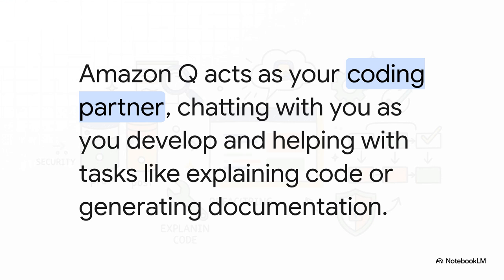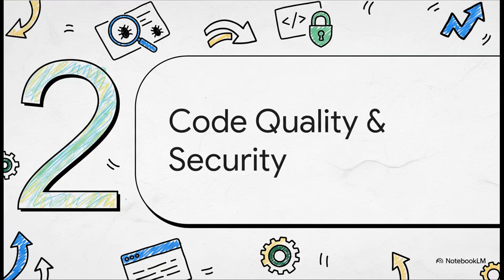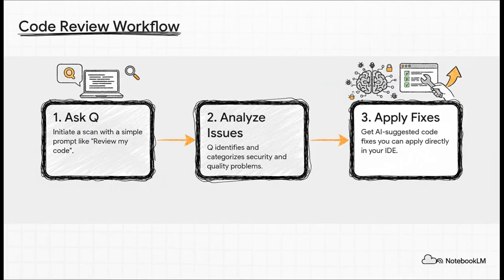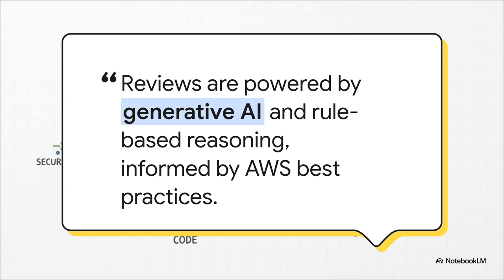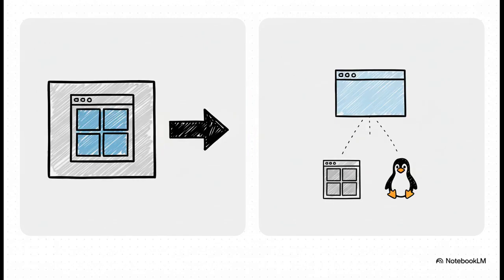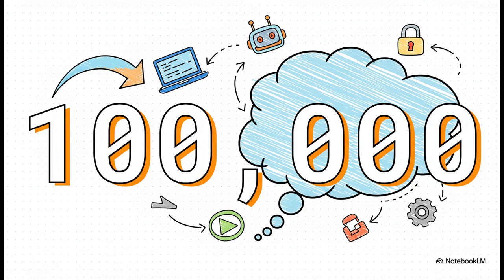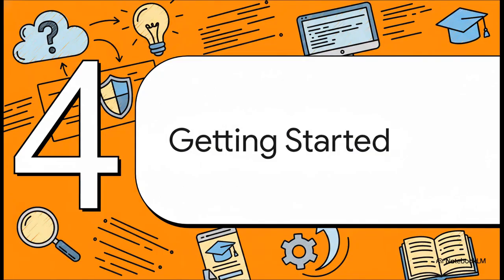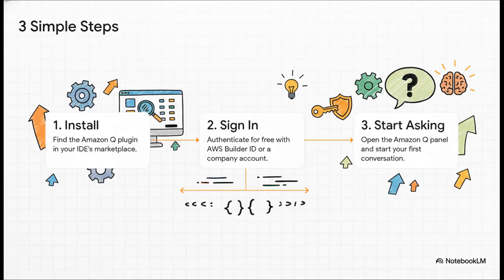Amazon Q Developer: An AI Coding Partner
Discover how Amazon Q Developer can revolutionize your daily workflow, making you more productive and secure. Let's dive into the world of coding with the help of an AI assistant.

With Amazon Q Developer, you can transform your development environment into a more efficient space. This AI assistant is not just a supplement, but a proactive partner that can take on entire tasks, from writing documentation to explaining confusing code.

But what makes Amazon Q Developer truly powerful is its ability to make your code stronger and more secure. With a simple command, it analyzes your code, finds potential issues, and suggests fixes. It's like having a senior security expert on your team, available 24/7.

Ready to upgrade your IDE?